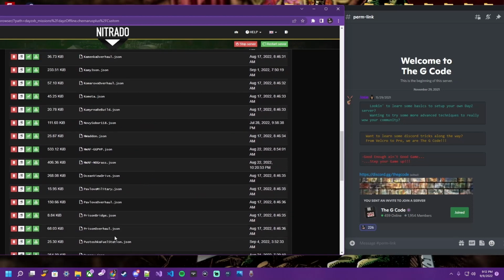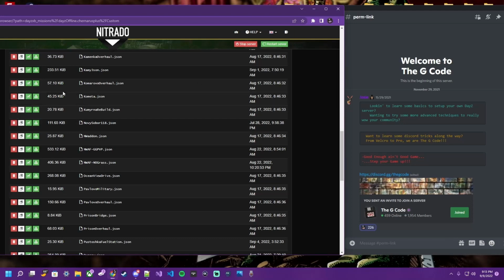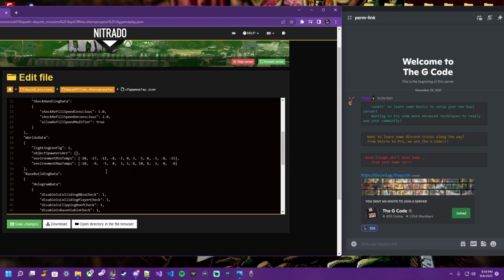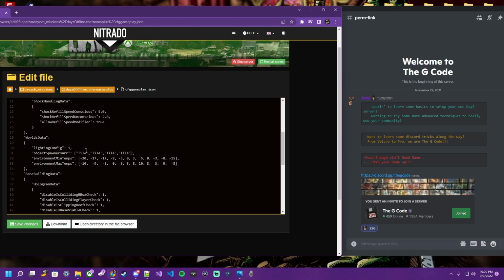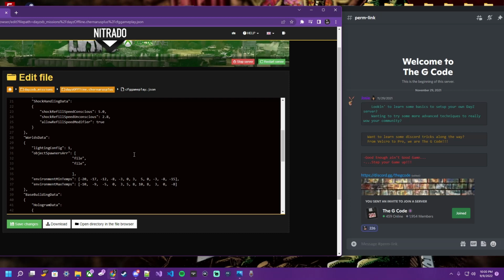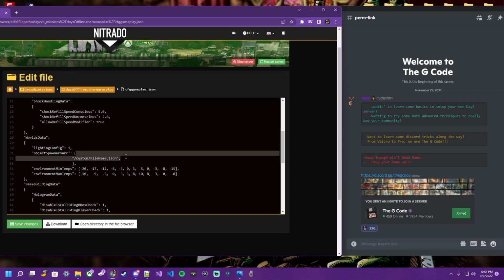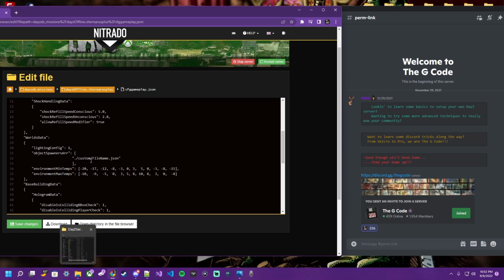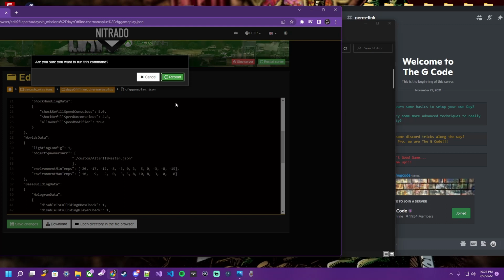Nitrado | How to add a json to your Nitrado Dayz Server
How to add a json to your Nitrado Server!!
Console & PC

Good Game
      Josie Garfunkle
  Garfunkle Gaming